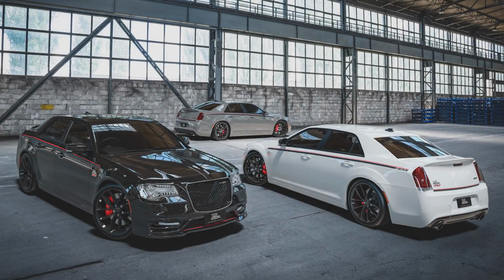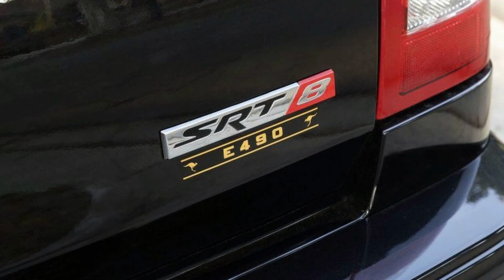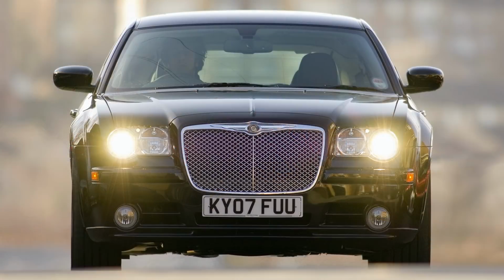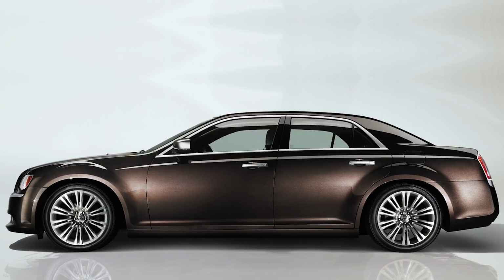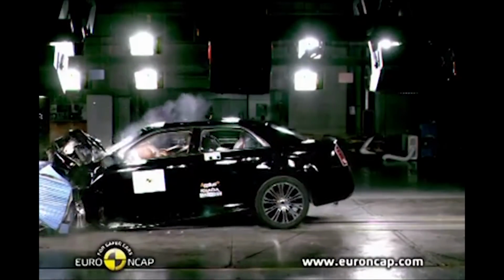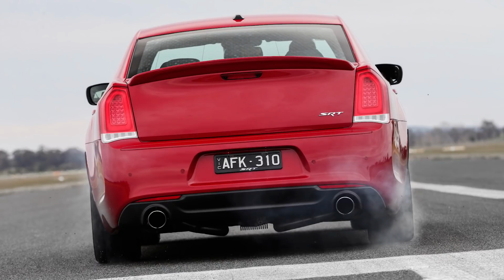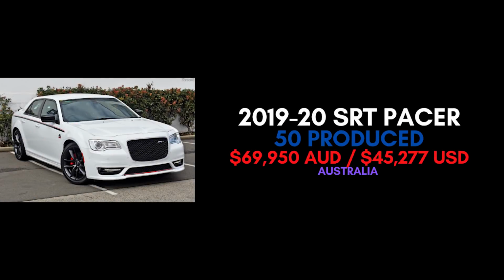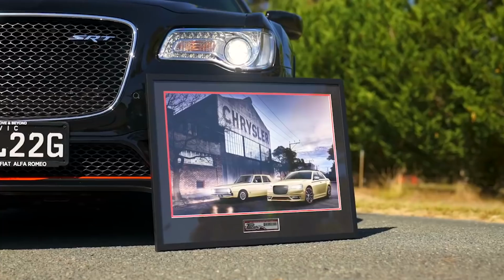5 Special & Limited Edition Chrysler 300s – International Models (NOT IN THE USA)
Today we are doing a rare and limited edition Chrysler 300 with a twist...all of these vehicles were only available outside North America! Each of them had fairly limited production along with special features that made them unique! From a wagon, to a Chrysler project car, to an SRT, there's something really awesome about each of these vehicles! It's too bad that most Americans and Canadians will never get to drive these beautiful cars, but we can still enjoy them from afar!

TO SKIP AHEAD:
2007 300C Project E490: 00:34
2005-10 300C Touring Wagon: 02:39
2011-14 Lancia Thema: 05:27
2015-20 SRT: 09:17
2019-20 SRT Pacer: 12:02